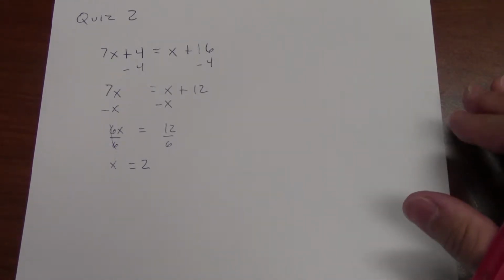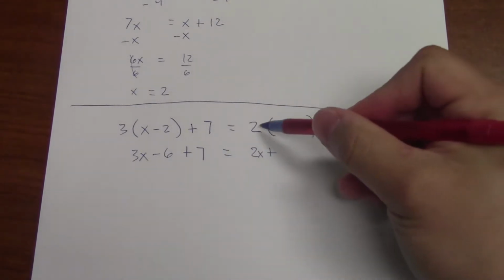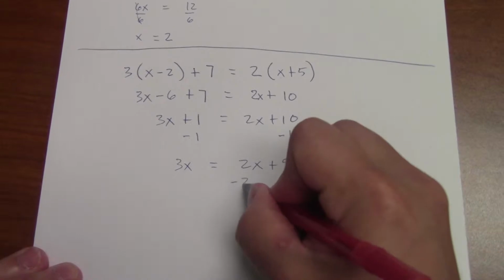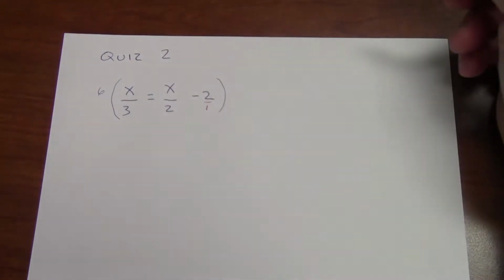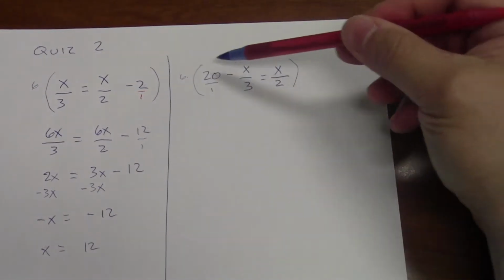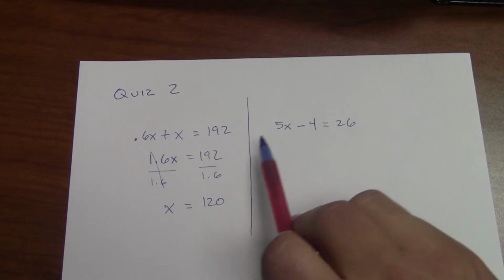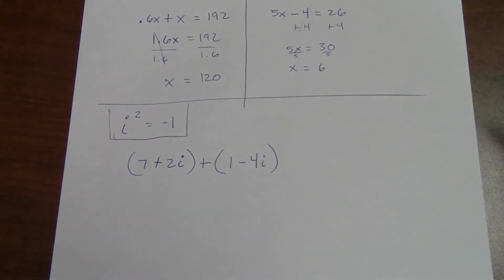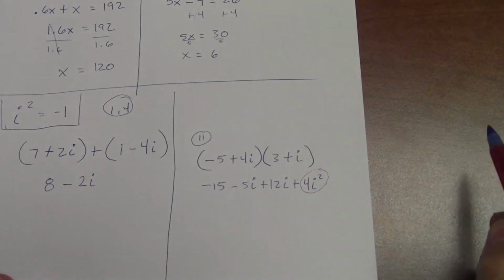00006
Quiz 2